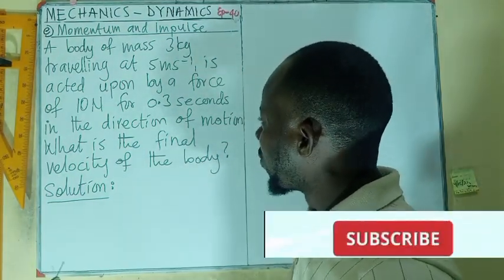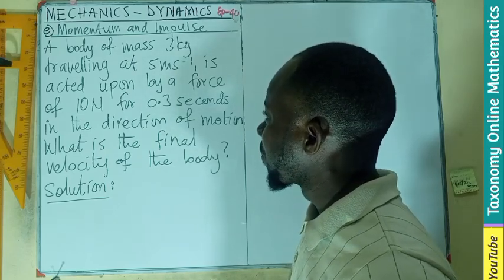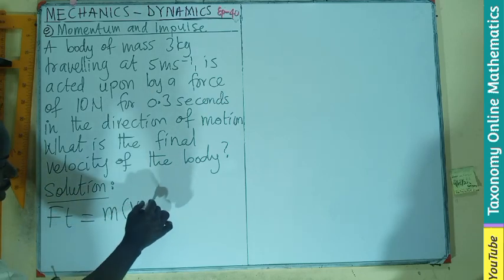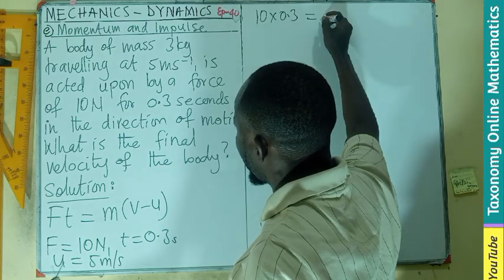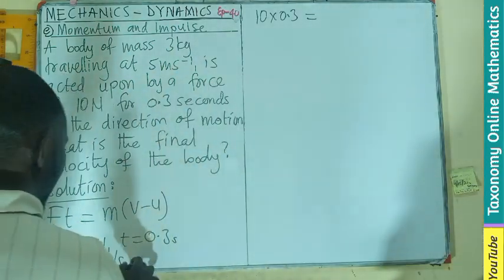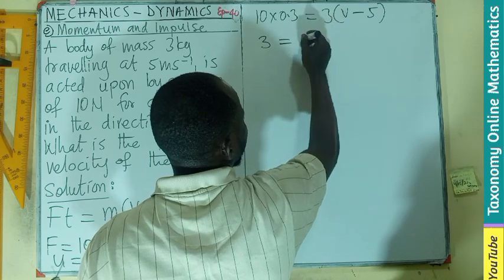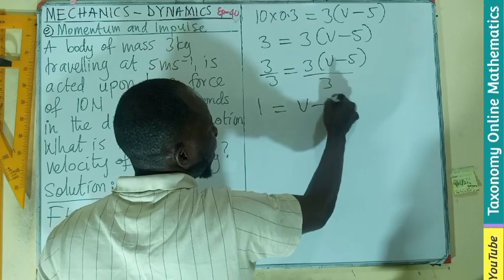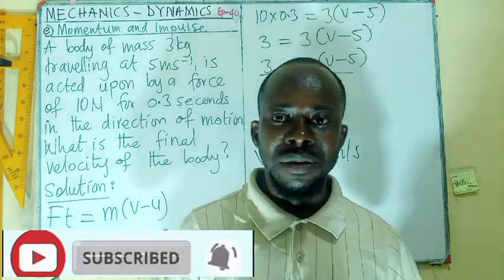Mechanics Dynamics Series | Episode 40 - Momentum and Impulse (Finding Final Velocity from Impulse)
In this episode, we tackle how to find the final velocity of a body when given an impulse. Using the core relationship between impulse, mass, and velocity change, we guide you through the formula, substitution, and calculation process step-by-step. This approach makes solving impulse-based velocity problems clear and straightforward.

📌 What you’ll learn in this video:

Understanding the impulse-momentum theorem

Relating impulse to change in velocity

How to rearrange formulas to solve for final velocity

Practical applications of impulse in real-world scenarios

Whether you’re preparing for an exam or brushing up on mechanics, this lesson will help you handle final velocity problems with confidence.